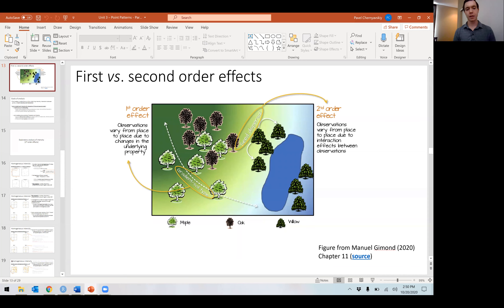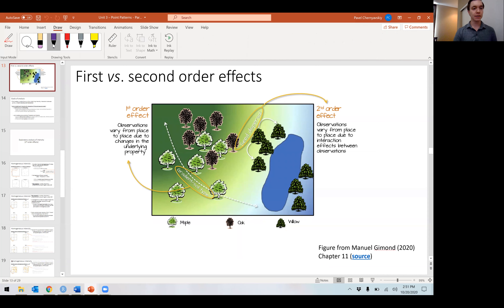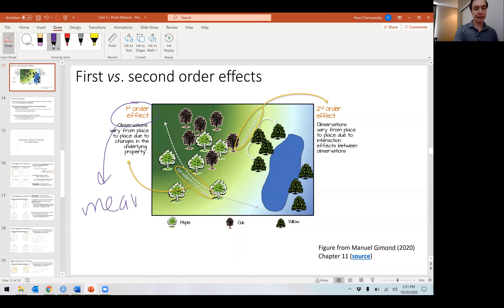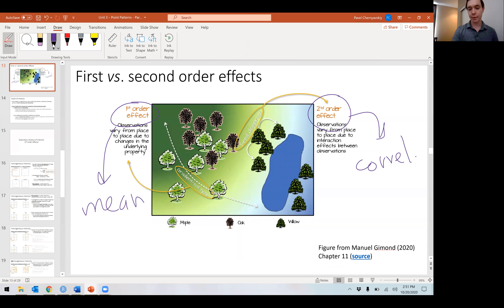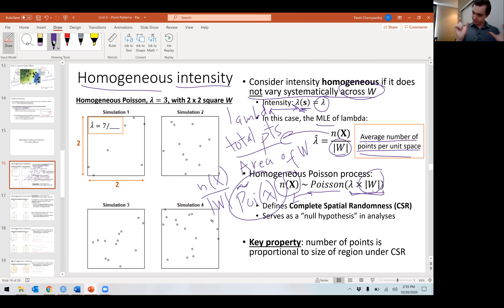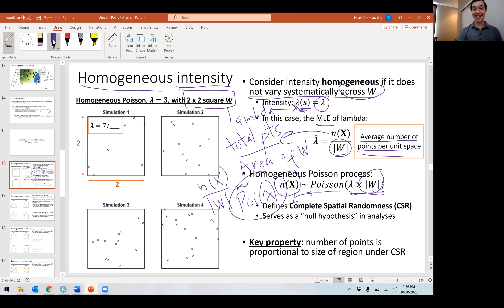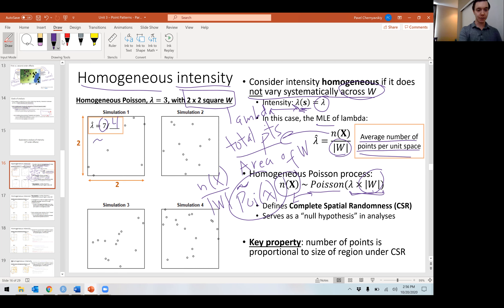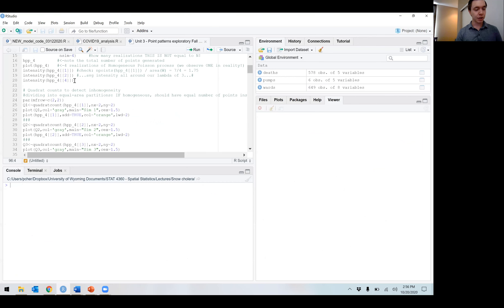Exploratory methods for Point Patterns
We go over exploratory methods for point patterns in R. We focus on exploring varying intensity and exploring potential interaction (correlation) between points.